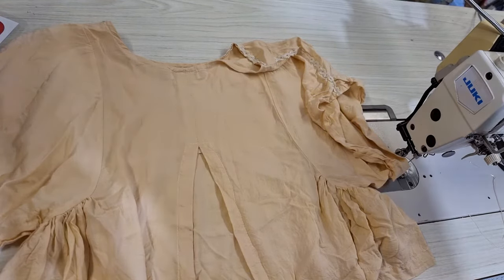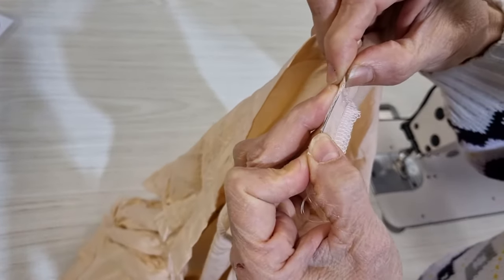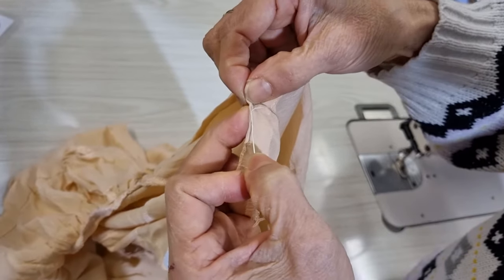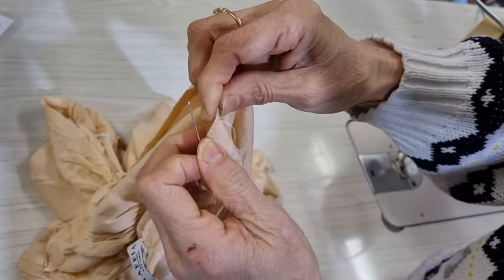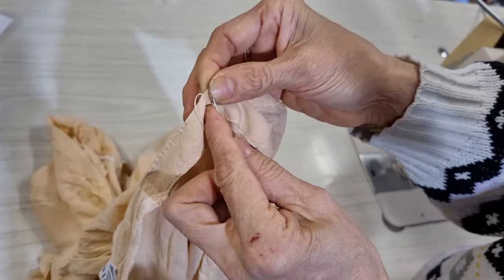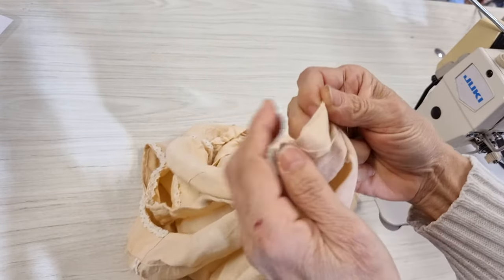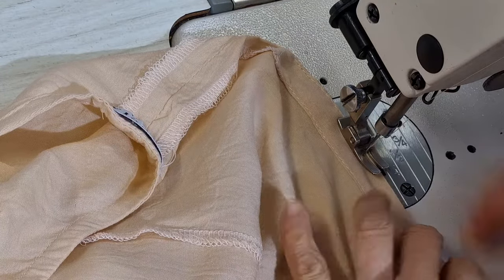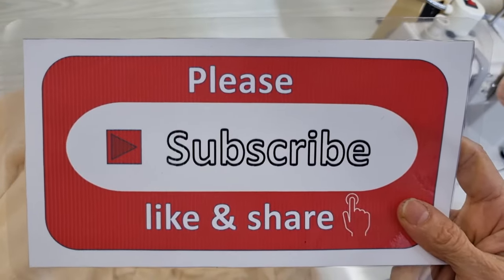How to Fix a slit that is too high/ Close a Slit by hand or by sewing machine